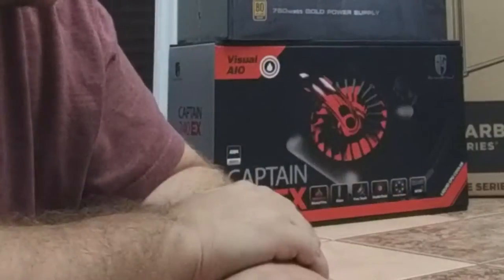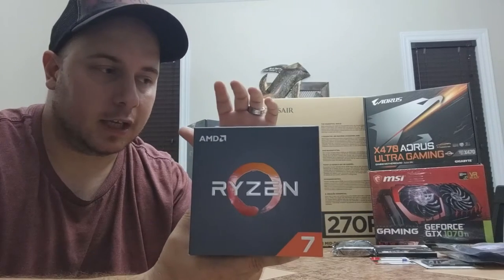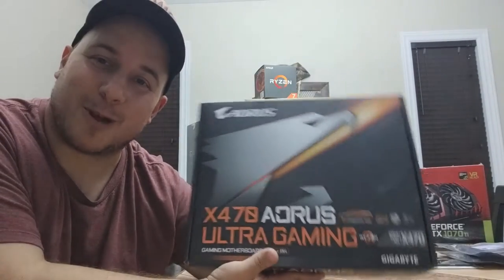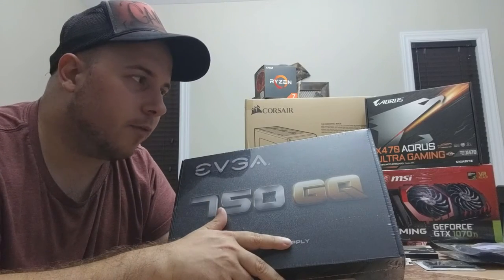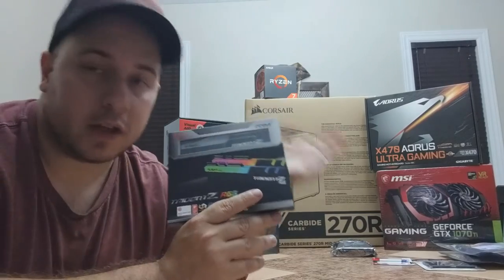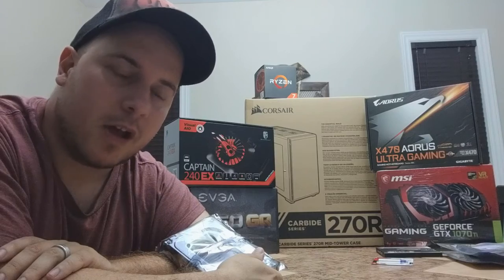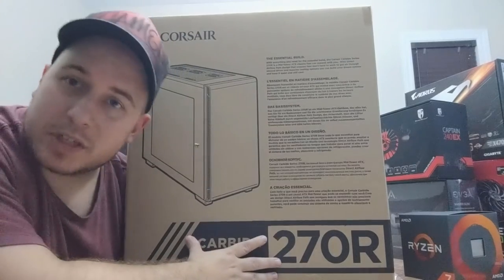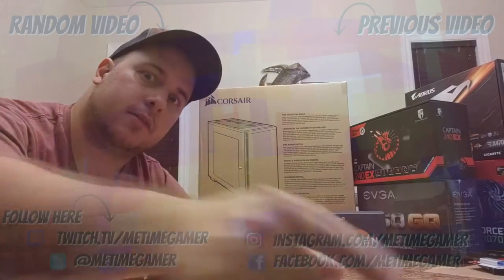IT'S FINALLY HAPPENING! | My First PC Build 2018 - Part 1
I Finally get to make my own custom PC! Part 1, I show you the awesome parts i'm putting in the build!